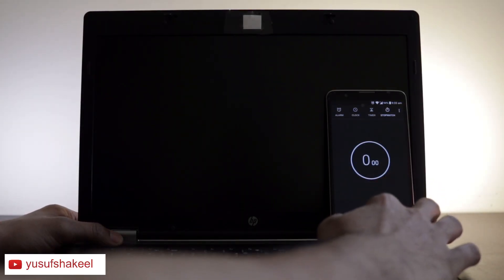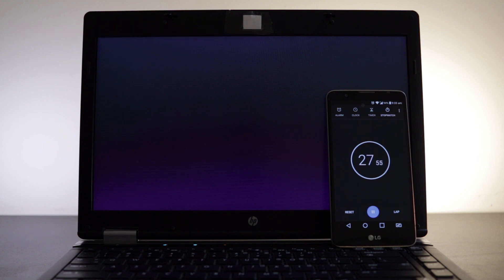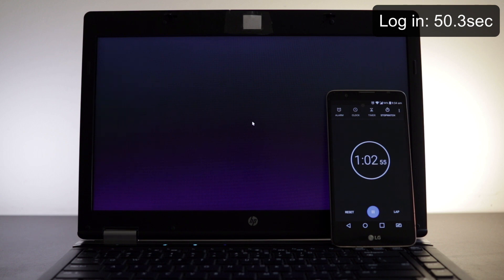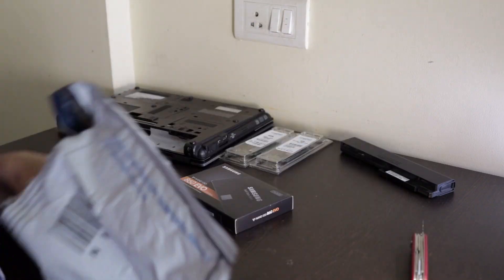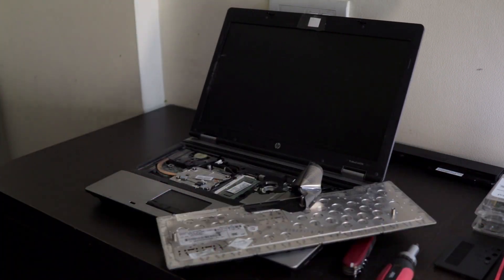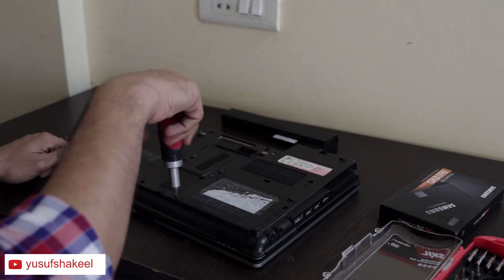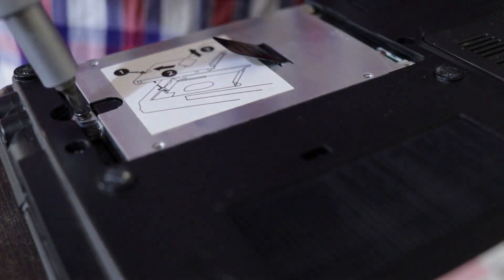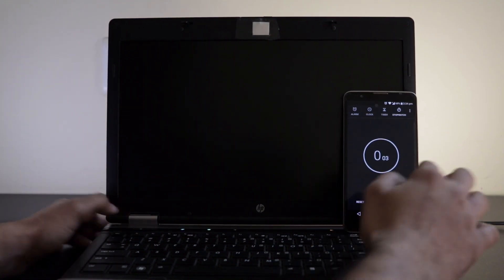Upgrading 2010 Laptop - HP ProBook 6450b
In this video I am upgrading 2010 HP ProBook 6450b laptop to current specs.

Old specs:
320GB HDD
Two 2GB 1333MHz DDR3 SODIMM SDRAM

New specs:
250GB SSD
Two 4GB 1333MHz DDR3 SODIMM SDRAM
Ubuntu 18.04LTS (upgraded to 20.04LTS in 2020)

Processor was not changed.